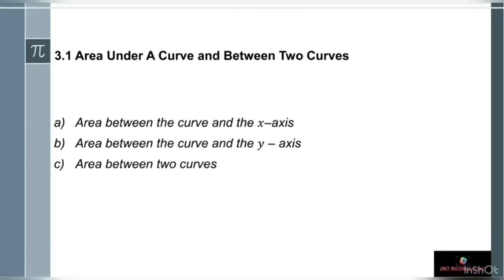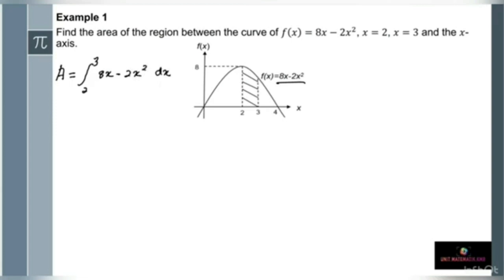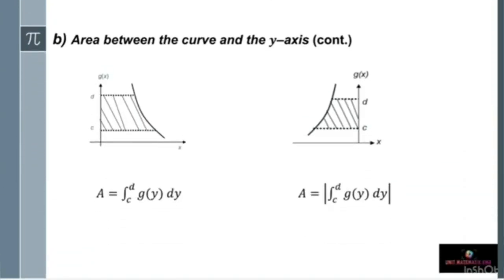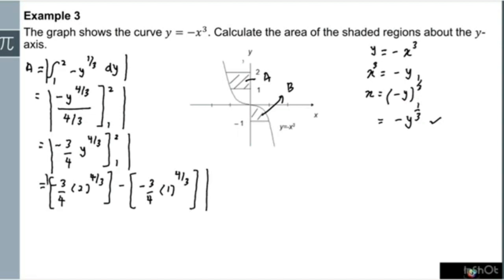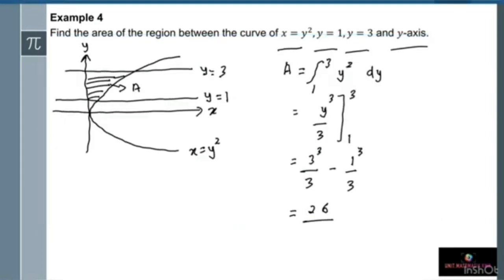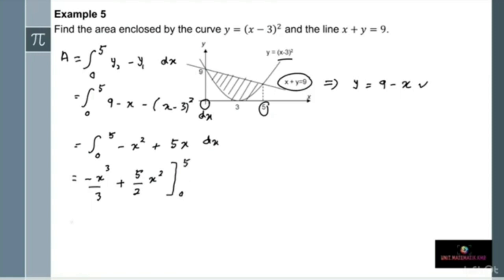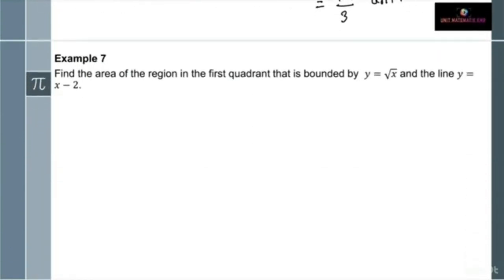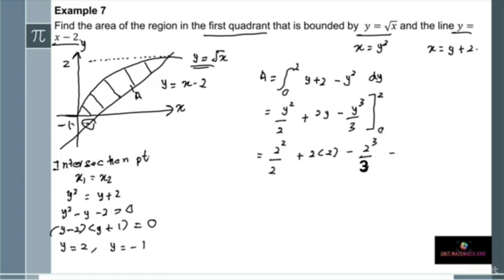AM025 TOPIC 2 (LECTURE 5 OF 5)